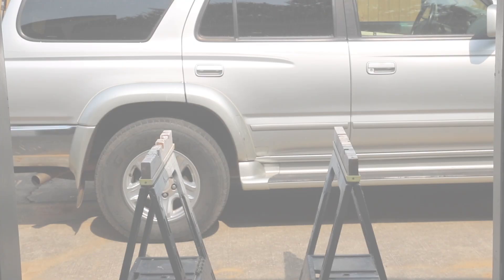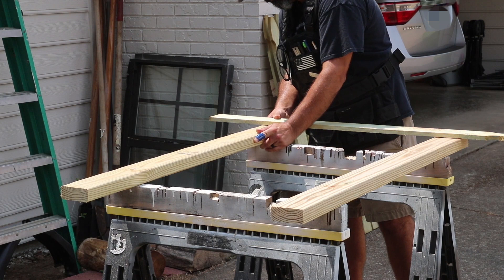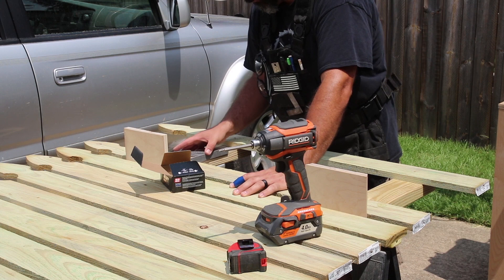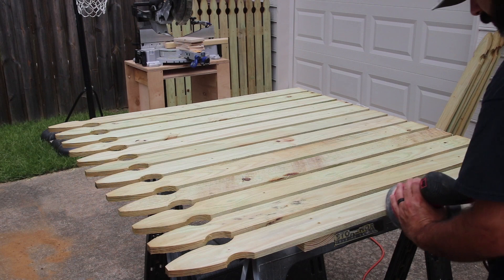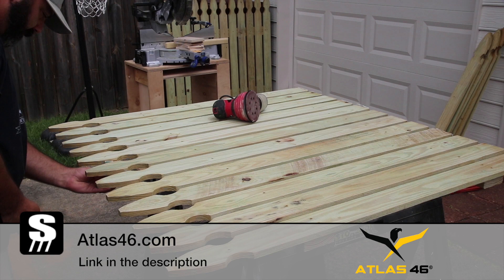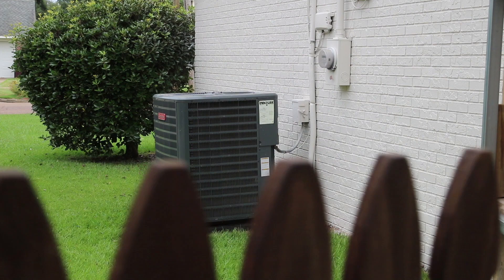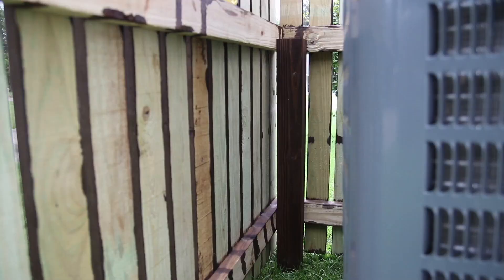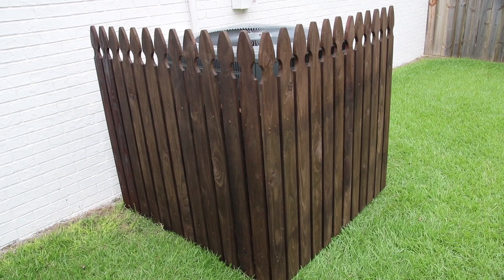How To Build a Fence